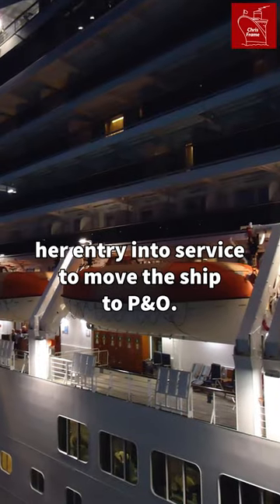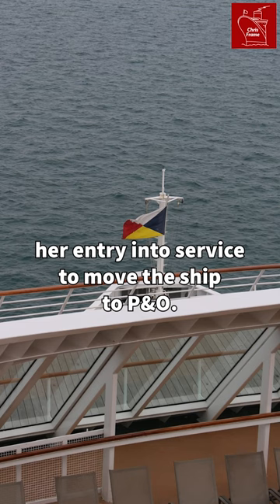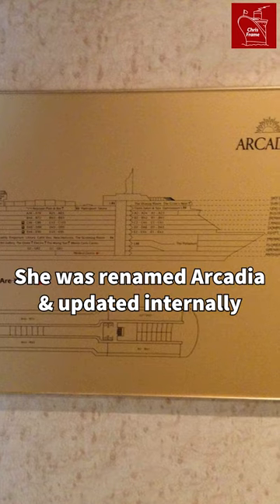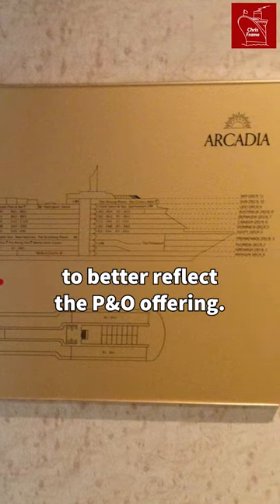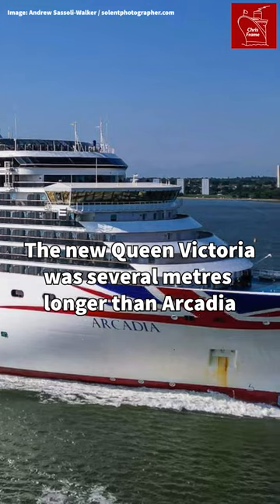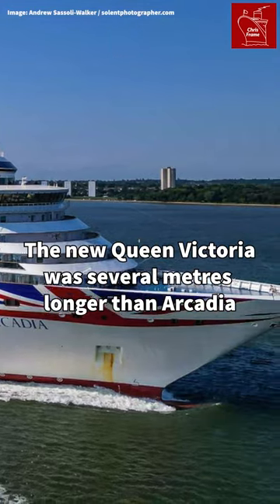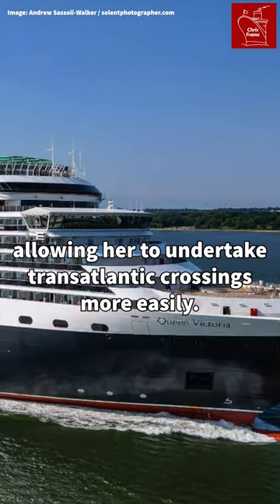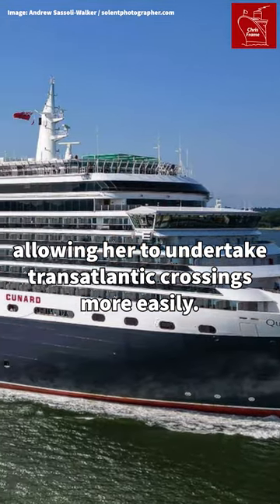How Queen Victoria became P&O’s Arcadia!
Did you know Cunard's Queen Victoria actually sails today as P&O's Arcadia?